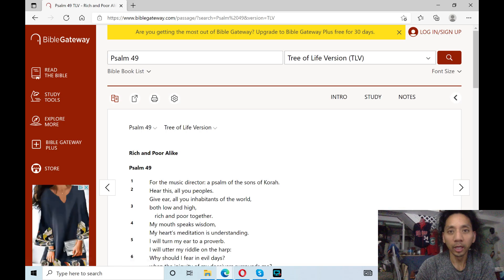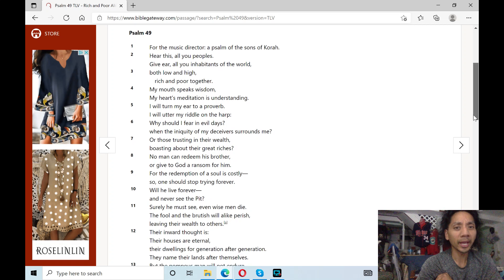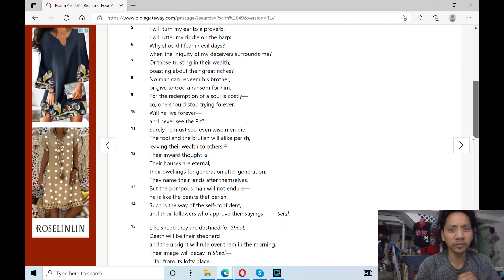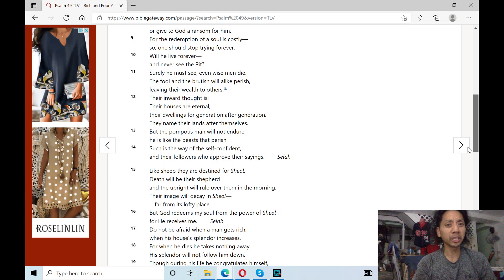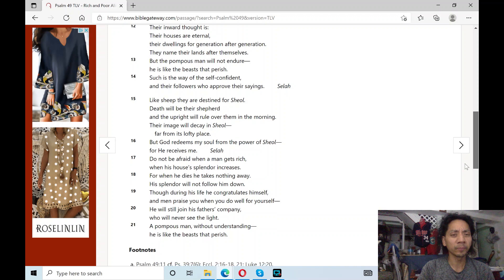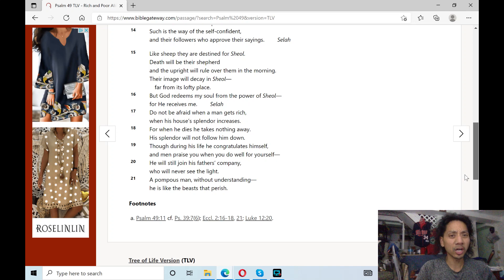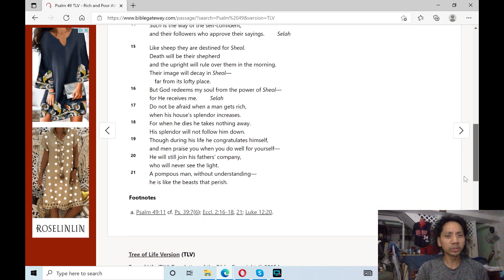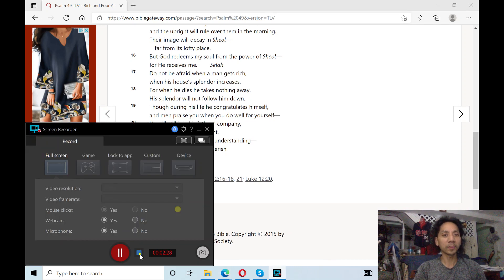Bible: Old Testament-Psalm 49